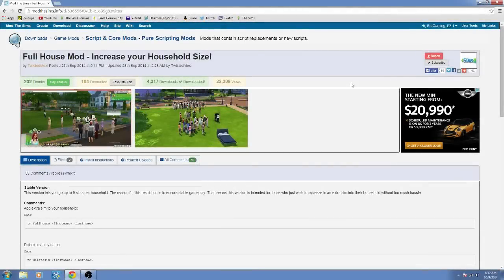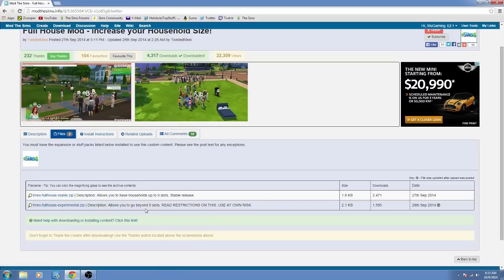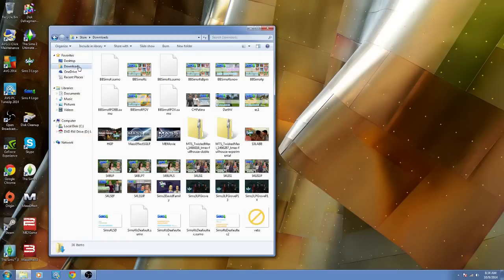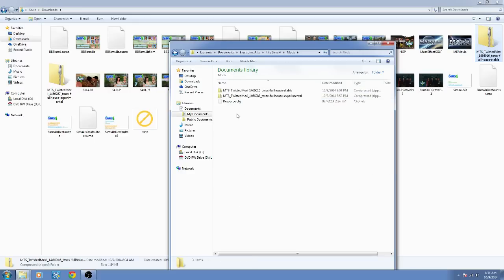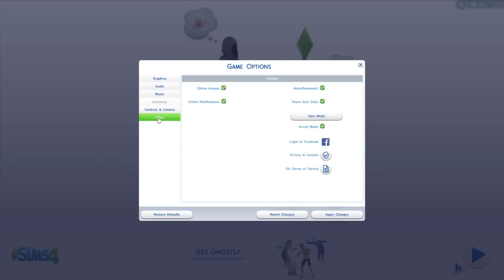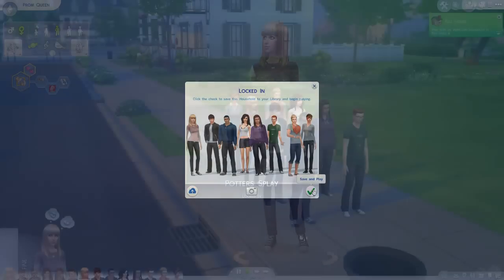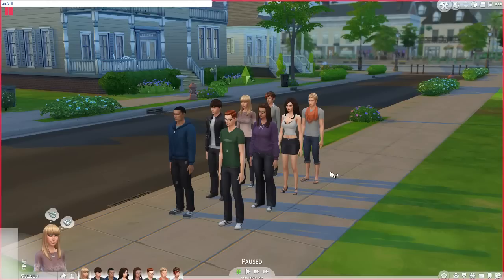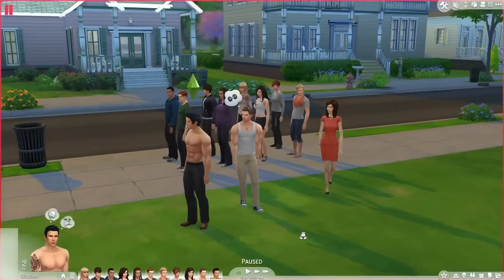The Sims 4 | MOD Tutorial | More than 8 Sims in Active Household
Please visit the link below for the 2019 Video showing the updated version of this MOD & answers to all your FAQs

Hello :) the mod will not allow you to have more children if you have 8 sims already in your household. You have to move someone out, then once you have the baby you can the Sim you moved out back in the same way I demonstrate in the video.